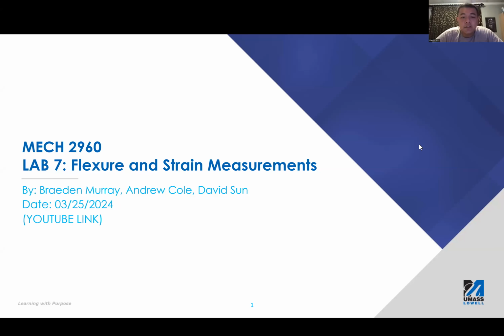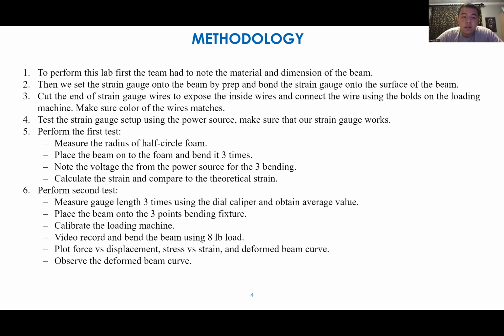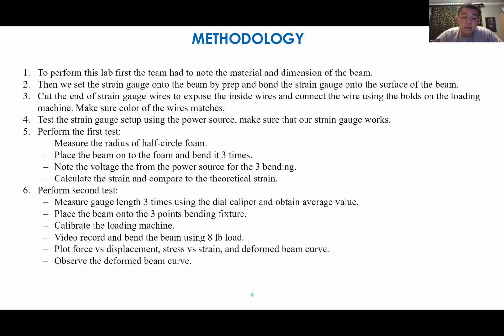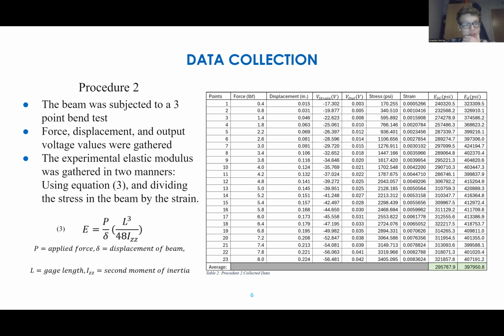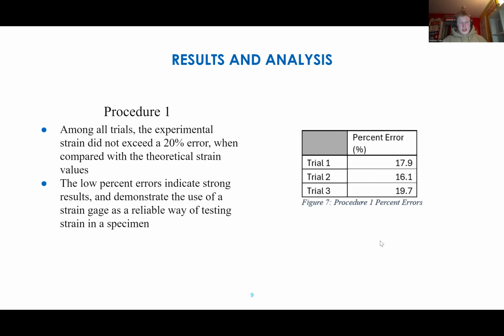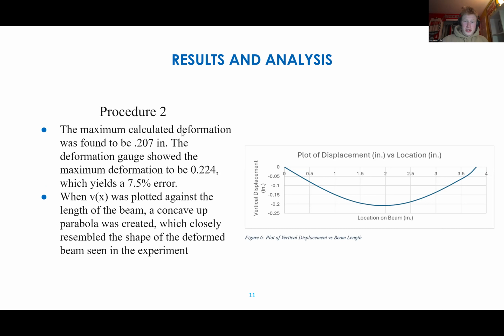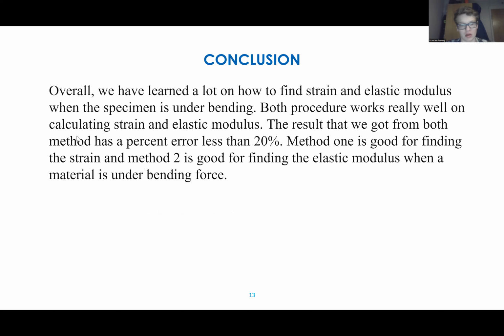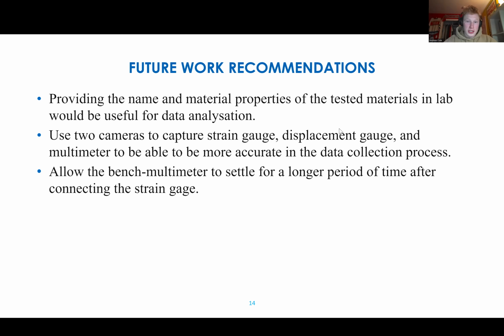Lab 7 Submission- Cole, Murrary, Sun